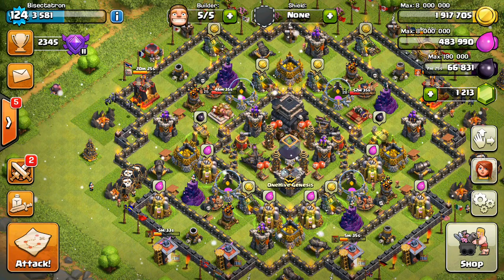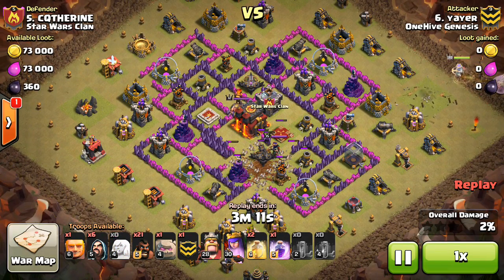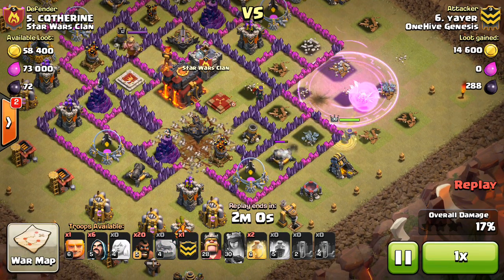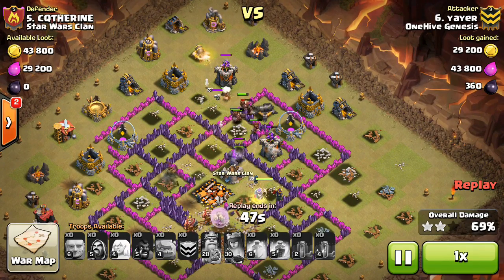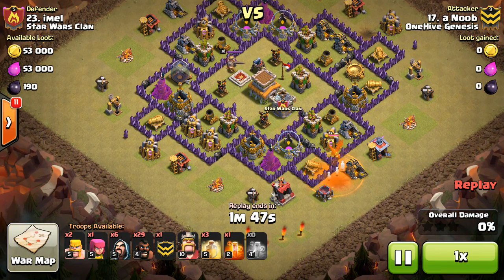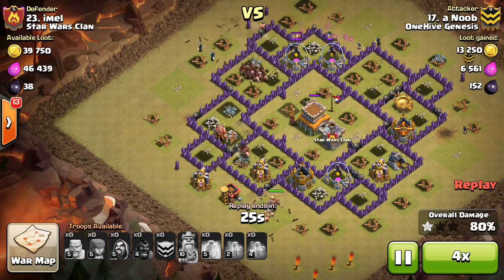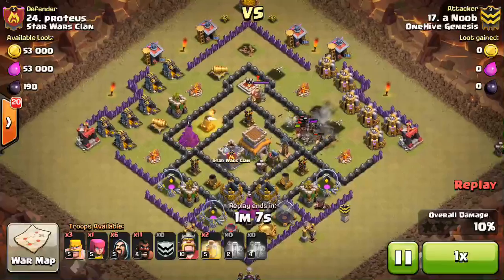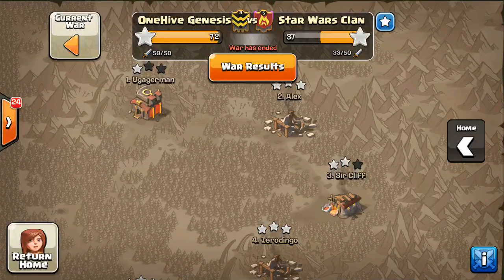Clan War #65 OneHive Genesis vs Star Wars Clan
Not the best stuff to show from this war, but had some decent th8 attacks to work with.

Clash on!